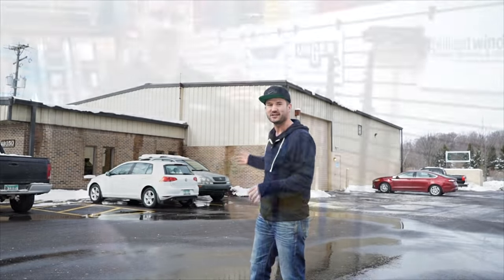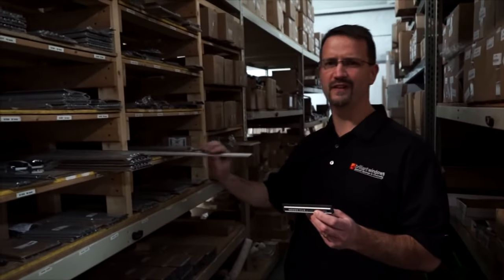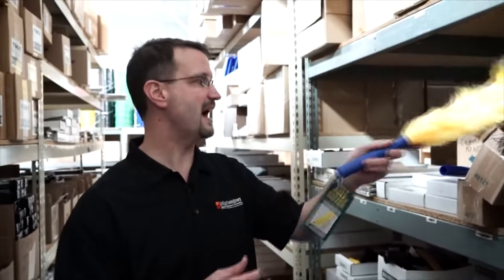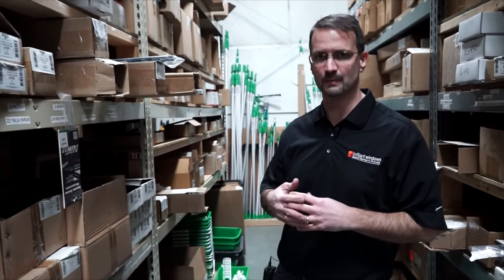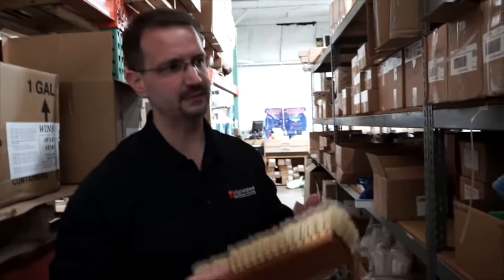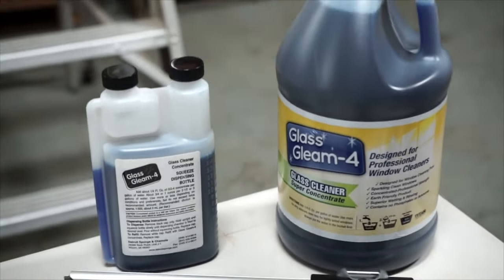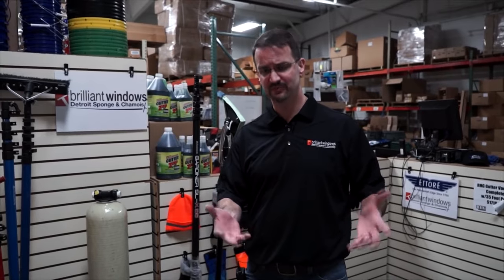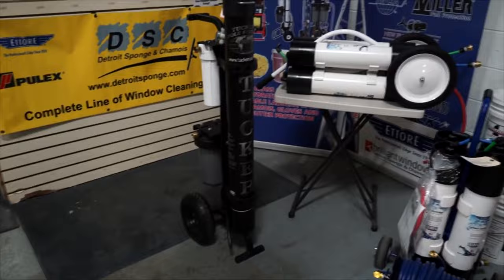Window Cleaning Tools Store [FULL TOUR] Detroit Sponge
window cleaning tool store full tour
Detroit Sponge & Chamois
Brilliant Windows

Online Shipping Directly to You.

Order Window Cleaning
"Keith-Kit"

Water fed pole I use

Full Tour Detroit Sponge & Chamois | Every Window Cleaning Tool You need

Tools in Video:

WINDOW SQUEEGEES
SCRUBBING AND SCRAPING
BUCKETS AND BELTS
CHEMICALS
POLES AND ACCESSORIES
GLOVES AND MISC
HIGH RISE AND LADDERS
PURE WATER SYSTEMS
WINDOW CLEANING KITS

OUR MANUFACTURERS
ETTORE
UNGER
SORBO
PULEX/IPC EAGLE
BLADELOCK
WAGTAIL
BIO CLEAN
BLUE WATER
CHINA BRISTLE BRUSH
COMPANION TOOLS
DB INDUSTRIES
D-SOLV IT
GARELICK QUIC LOC
GLACIER OUTDOOR
KEM KLEAN
METALLIC LADDER

FREE Strategy to start Selling
Window Cleaning Jobs Immediately